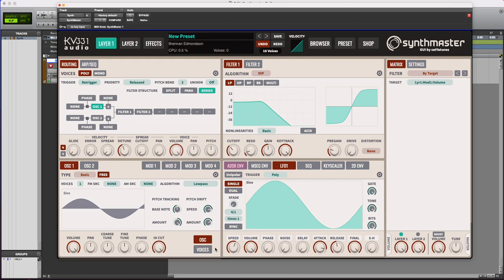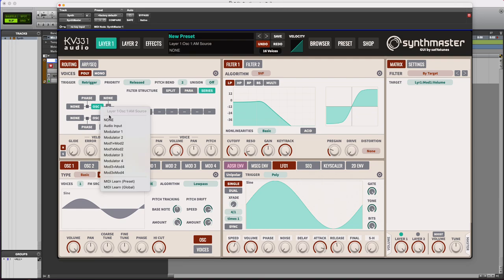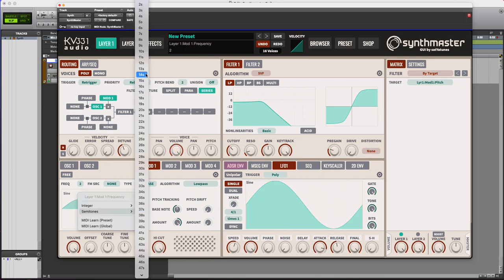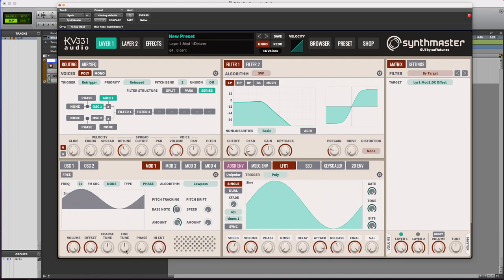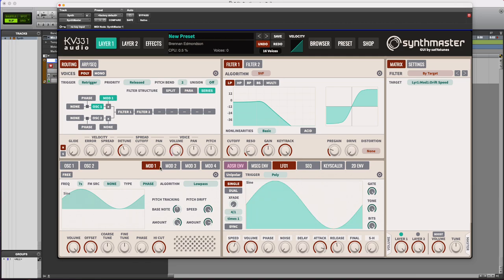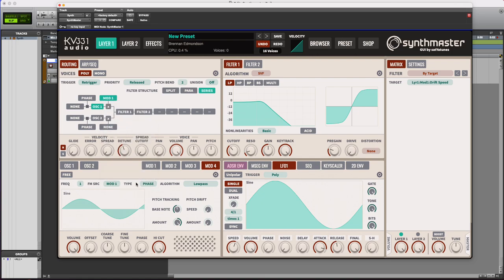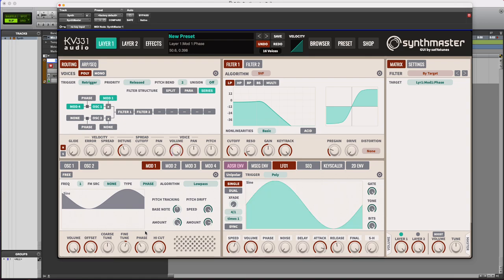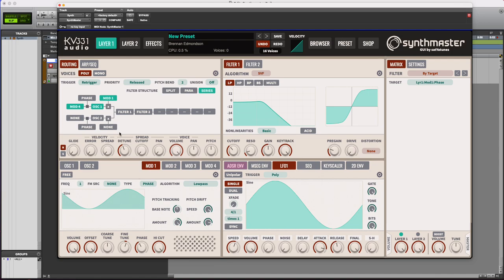11 AM and Ring Modulation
Basics of Amplitude Modulation and Ring Modulation in Synthmaster2.